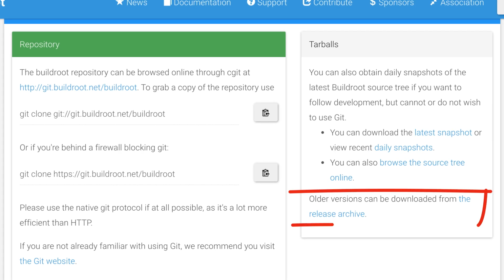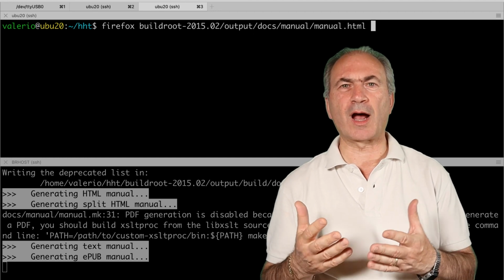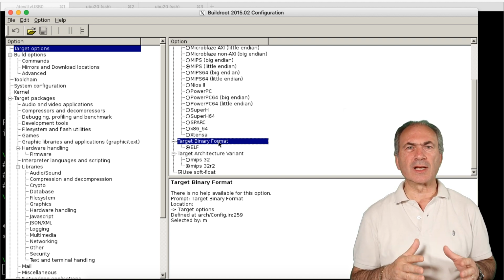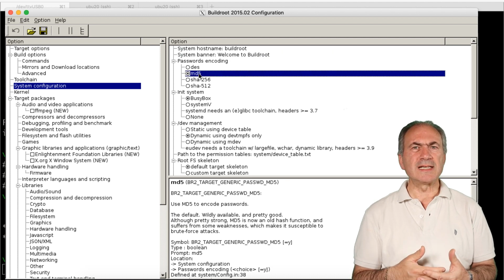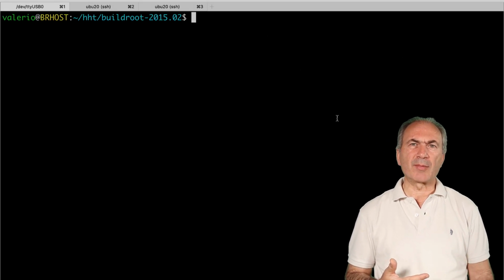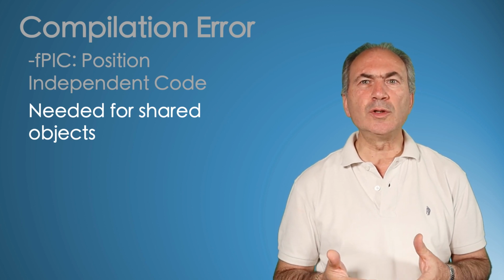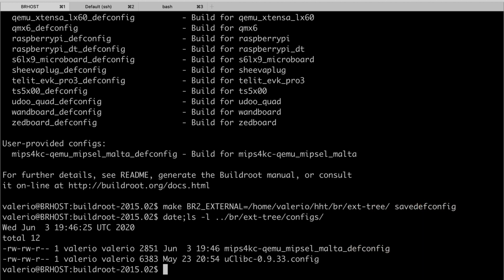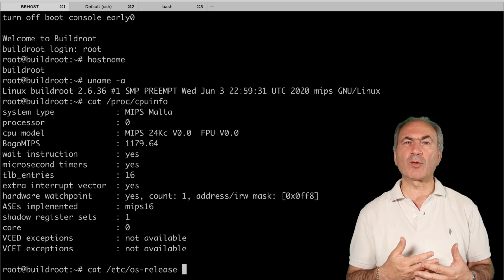#09 - How To Build QEMU Images With Buildroot - Hardware Hacking Tutorial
If you want to build a kernel and a root file system for a QEMU emulated board, where to run interesting binaries of our IoT device, this is the video you were searching for.

We will introduce Buildroot, we will see how to configure it, how to configure the kernel, the libc, the libraries and packages we want in the root file system; how to generate the image and customize it to be reasonably similar to that of our IoT device, and to have a QEMU based emulation environment that is debugging friendly, and reverse-engineering friendly, where to run our IoT executable binaries.

Finally, we will execute the generated image in QEMU and I will show you where to download what's needed to replicate, on your PC, everything you will see on this video.

This episode is about using Buildroot, inside a Docker container, to generate the kernel and the root file system for our QEMU emulation environment.

Buildroot is a very powerful tool, much easier than other solutions, it can be used not only to generate the image for a QEMU emulated environment, but also for a real hardware board like a Raspberry PI, a Beaglebone and many many others.

### Links with additional Information

Everything needed to build the QEMU image of this video on GitHub

Buildroot, a simple, efficient and easy-to-use tool to generate embedded Linux systems through cross-compilation

Docker, it can package an application and its dependencies in a virtual container that can run on any Linux server

The sample router (Gemtek WVRTM-127ACN) reverse-engineered on GitHub, includes scripts to dump the EEPROM to a text file and to convert it back to binary file